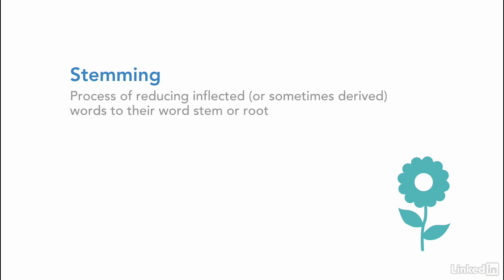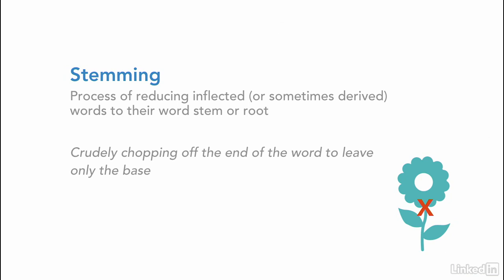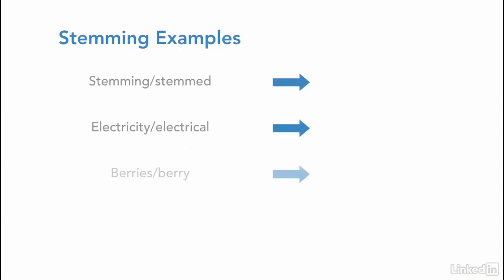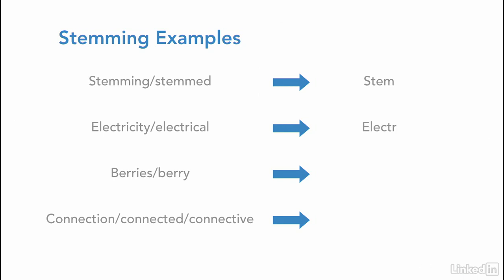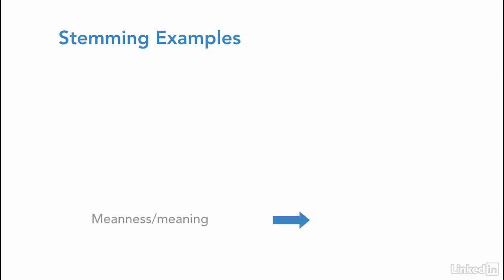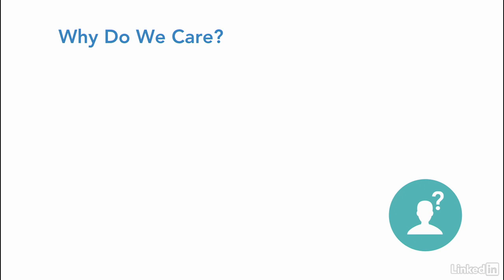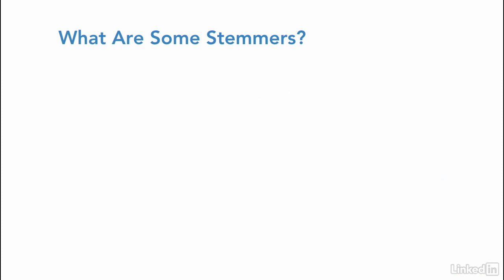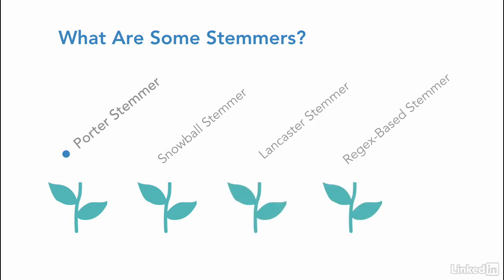15 Introducing stemming